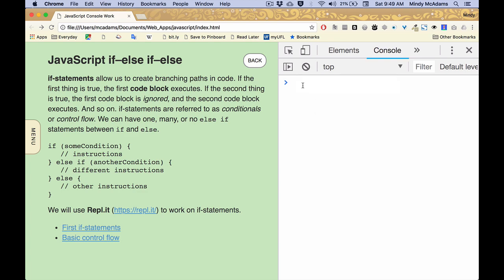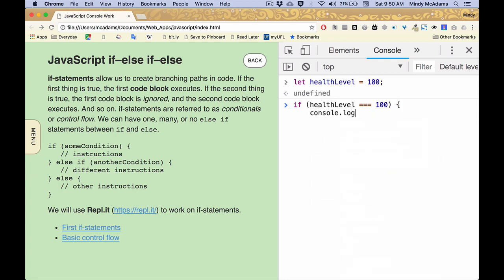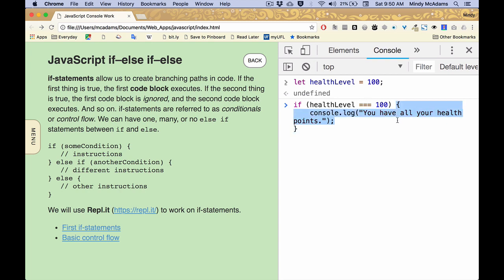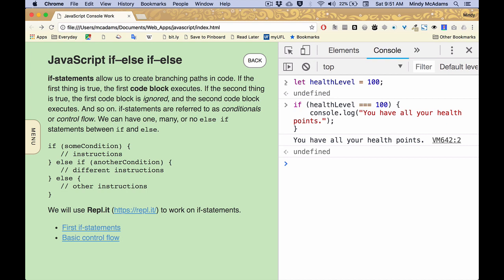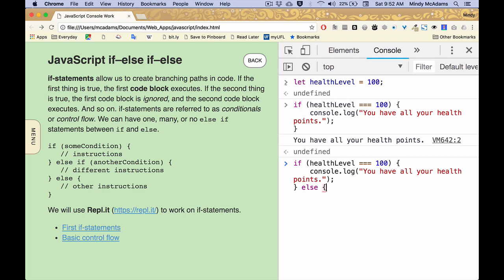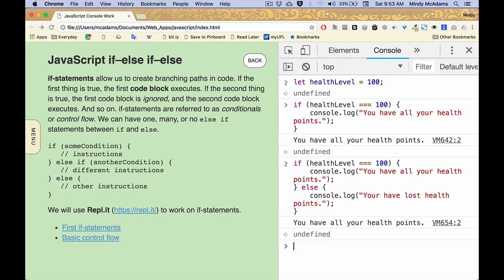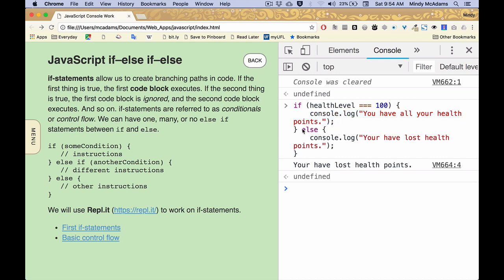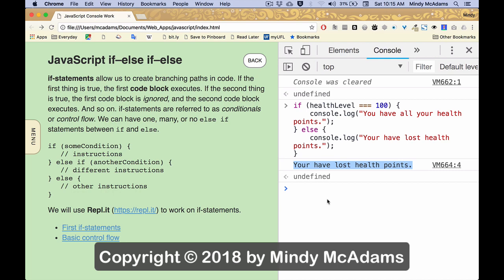js12 JavaScript if - else if - else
Demonstration in the console - how to set up and use an if-statement; how to add an else-statement to it; how if-statements work.